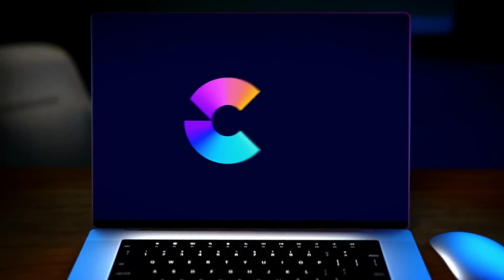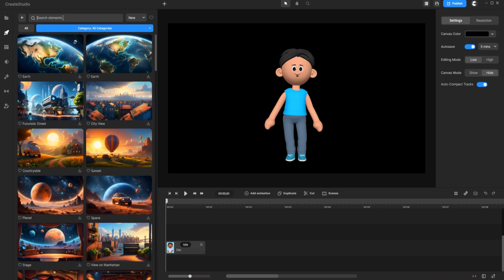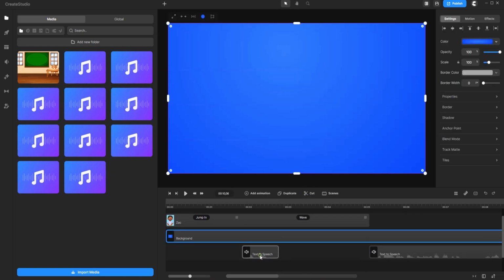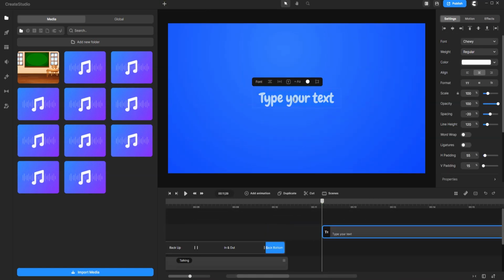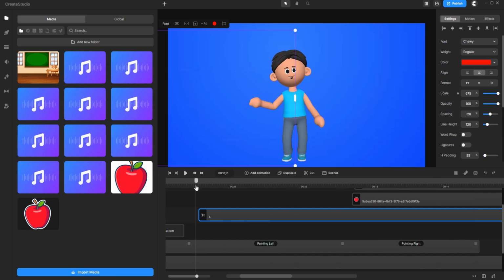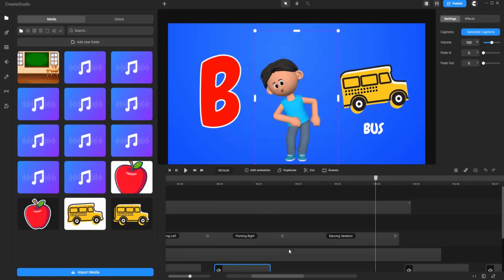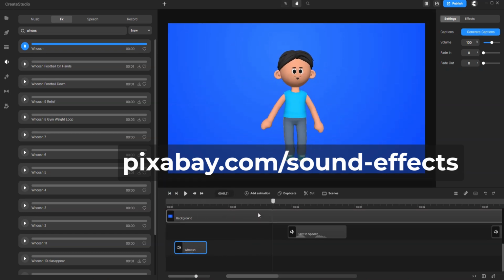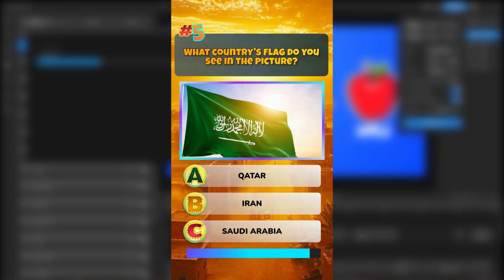How to Create Animated Educational Video for Kids - Full Tutorial 🎨📚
In this video, I’ll show you how to easily create engaging educational animated videos for kids from start to finish. Whether you're a beginner or an experienced content creator, you'll learn how to make fun and interactive videos that kids will love!

🔥 AI video ads are the biggest untapped opportunity right now.
Almost no one is creating them, the demand is exploding, and businesses are actively looking for creators who can deliver.
If you want to learn how to make viral AI ads and land clients before the market gets crowded—this community is the place to be.

⌚ Time Stamp of The Video:-

00:00 - Intro
00:11 - Example Video
00:58 - About Tools and Eesources
01:52 - Interface
03:00 - Getting Started
03:30 - Adding Character
04:27 - Adding Background
06:07 - Voice Over
07:27 - Animation Begins
09:26 -  Adding Text
10:44 - Animating Text
12:17 -  Adding Voice Overs
12:40 - Working with Letter A
13:47 - Adding Animated Images
16:21 - Animating Letter A
18:40 - Very Cool Feature
20:18 - Working with Letter C
21:30 - Ending the Video
23:21 - Adding Sound Effects & Music
25:45 - Final Result
26:32 - Export The Video
26:57 - Example Quiz Video
28:00 - Example  Explainer Video

🚀 What You’ll Learn:

How to create vibrant animations for kids
Tips for designing characters and backgrounds
Step-by-step voice-over creation using text-to-speech
Adding fun text effects and animations
Synchronizing lip movements with voice-overs
Adding sound effects and music to your video
Exporting your final project in high quality
You’ll also see an example video of what you can create by following this tutorial! Watch till the end to learn how to make educational content that helps kids learn while having fun. 🤩

🎥 Perfect for:

Teachers and educators looking to make lessons more interactive
YouTubers and content creators focused on kids' learning videos
Parents who want to create fun educational videos for their kids
📦 Tools and Resources: All the tools and software used in this tutorial are linked in the description.